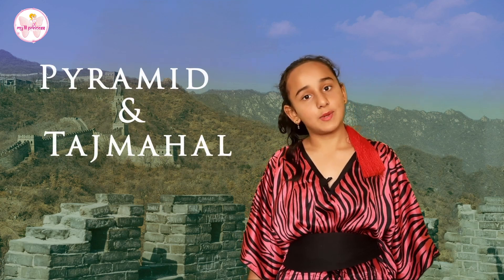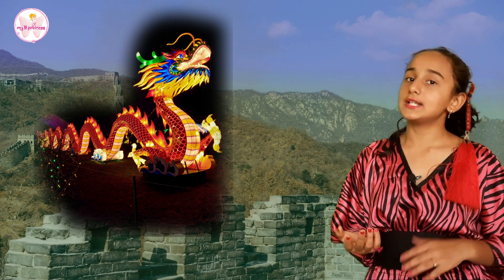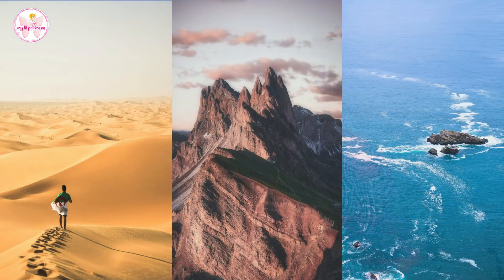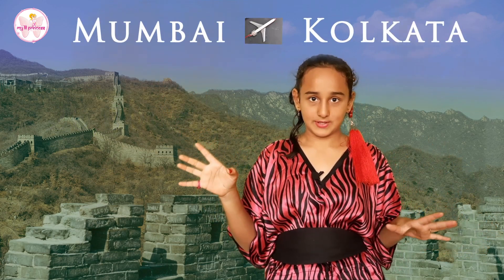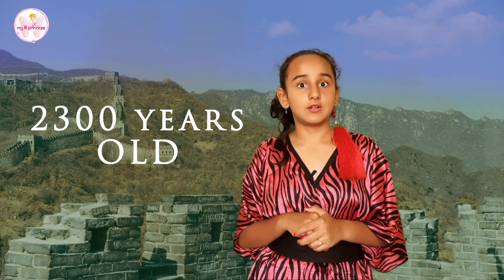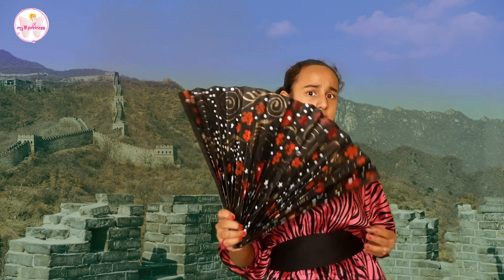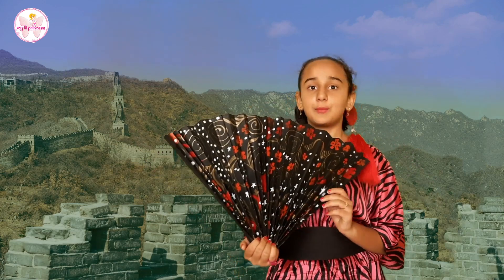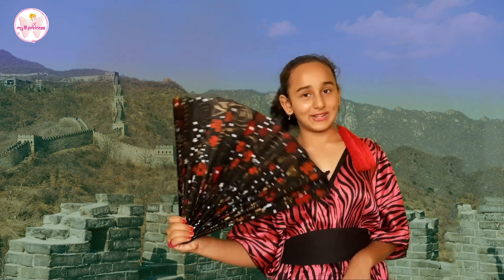The Seven Wonders of the Modern World | Great Wall of China | Kids School Project | My Lil Princess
Hello Friends, Another wonder from the Seven wonders series.Today its the Great Wall of China.We have already uploaded videos on Pyramid and Taj Mahal.Enjoy the video and share with your friends and family. We will bring you more videos full of Fun, Information, Moral stories and Masti. So stay tunned.

New Hindi youtube videos Funny, Moral, Informativ, Challenges every Friday, Good Habits, comedy,
You will learn, enjoy, play, sing songs, cook and dance with us.